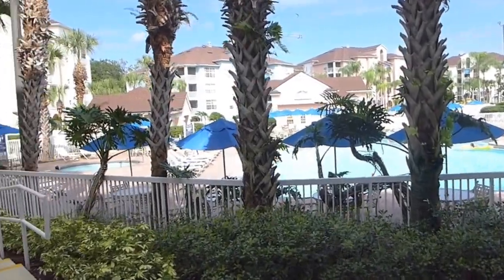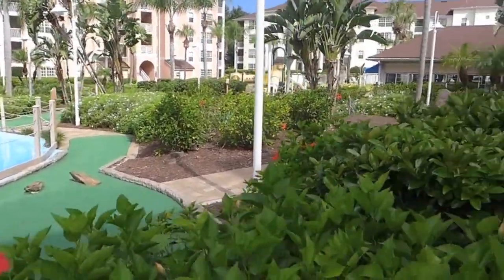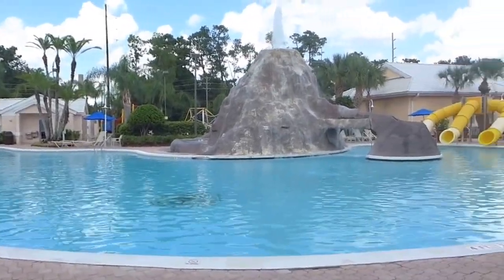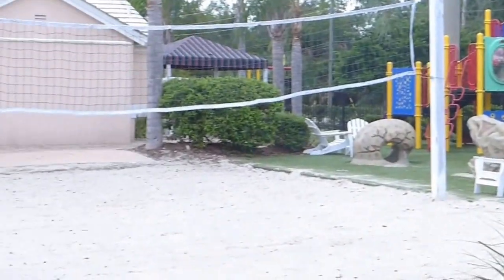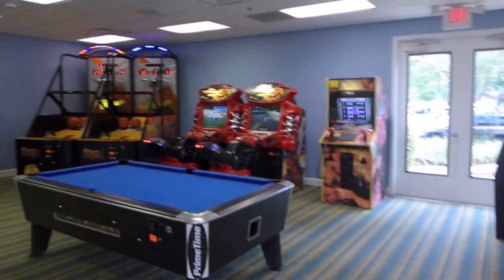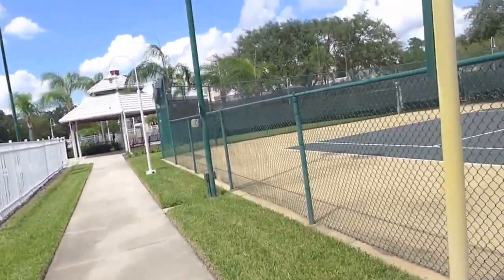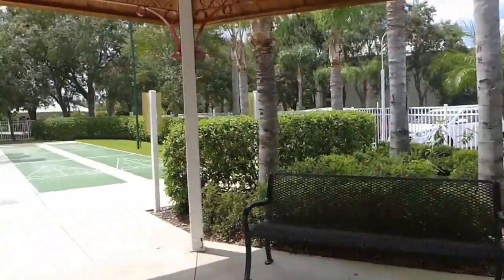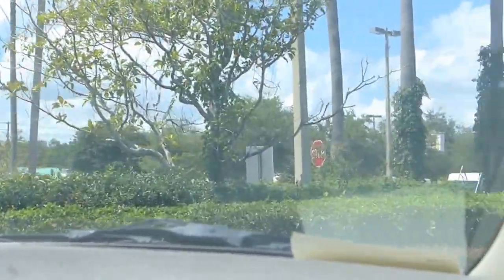Grand Villas and Grand Cypress Grounds near Disney World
Here are the grounds of the hotel where we stayed. .There were a lot of activities and games to play at the activities center.  I am sorry I am missing the video of inside the activities center.  However, I was able to get the grounds that both resorts share.